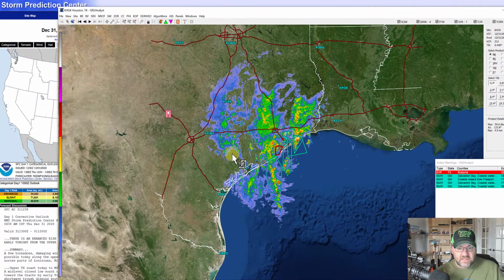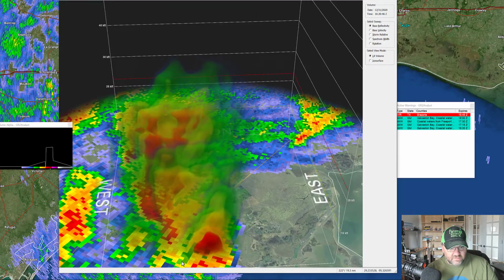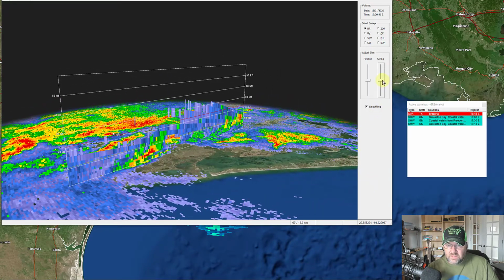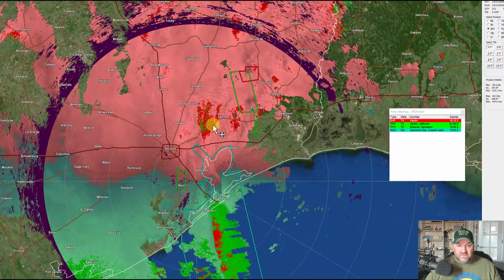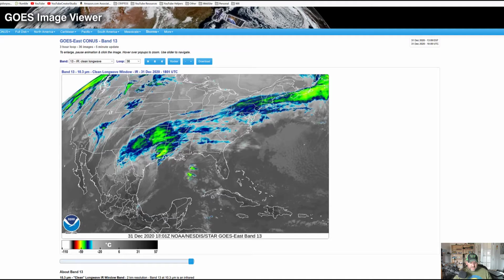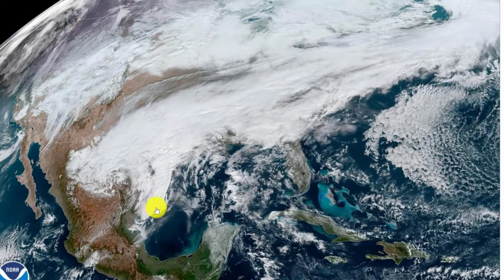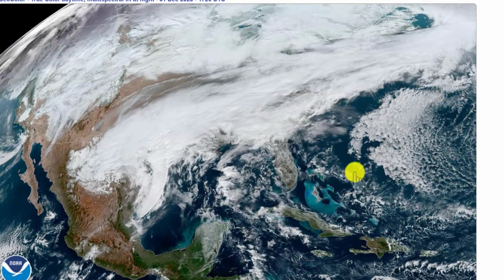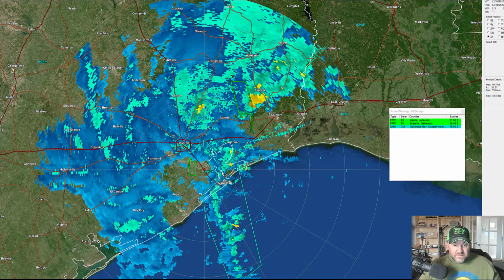GR2Analyst WX Software Talk | New Years 2021 Southern US Snow Ice Storms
👍 Hand Held Weather Station
👍 Storm Lightning Detector
👍 Storm Chasing Handbook
👍 Rain-X Windshield Rain Protection
👍 Rain-X Wiper Blades
👍 GoPro Action Camera

GRAnalyst Discussion & New Years 2021 Southern US Snow Ice Storms

Amateur Storm chasing in Midwest Oklahoma.  Primarily Missouri and Oklahoma.
Storm chasing is defined as pursuit of any severe weather condition, regardless of motive, which can be curiosity, adventure, investigation, or for news or media coverage. A person who chases storms is known as storm chaser, or simply a chaser.